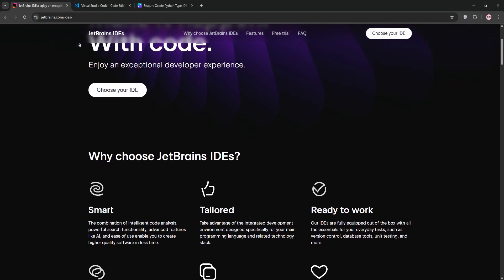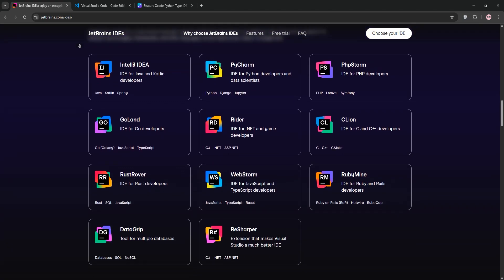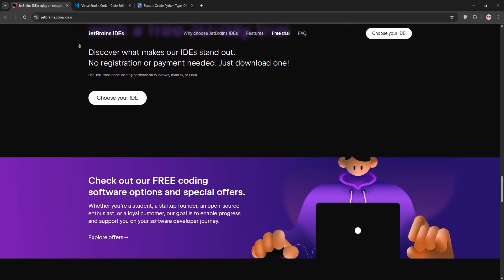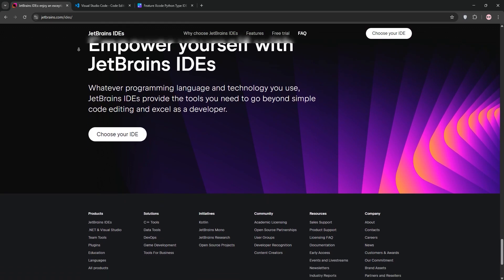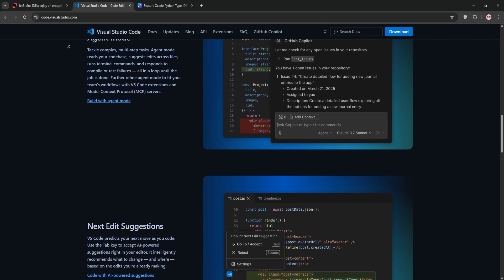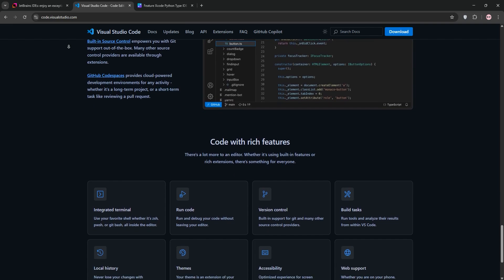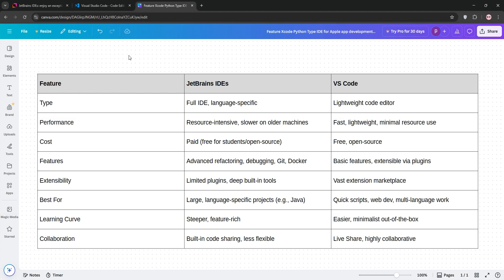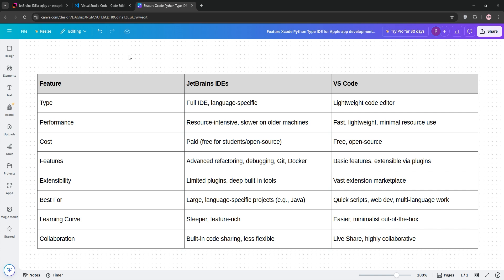Jetbrains Ide Vs Vscode - 2025 COMPARISON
Dive into the ultimate showdown between JetBrains IDE and Visual Studio Code! We’ll explore their key features, performance, and user experience to help you decide which tool reigns supreme for your coding needs. Whether you prioritize advanced debugging or seamless extensions, we’ve got you covered! Don’t miss out on this comparison that could change your development game!